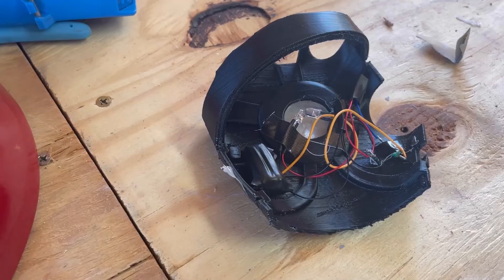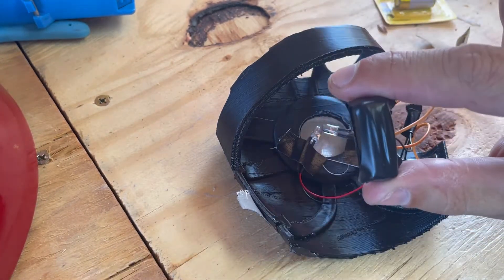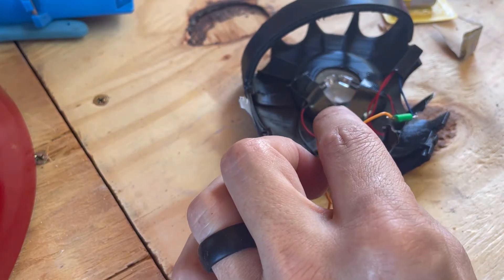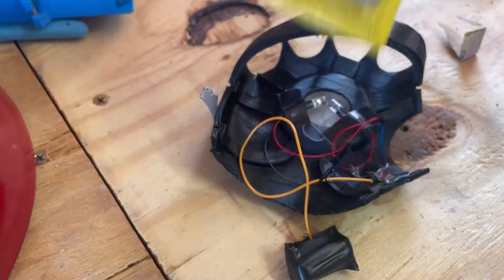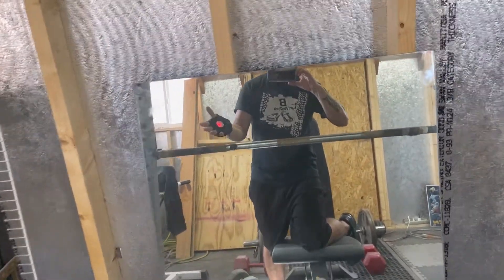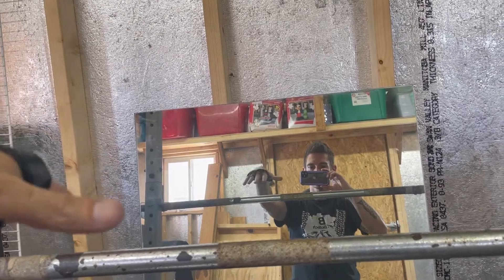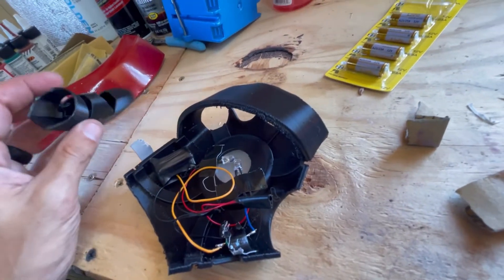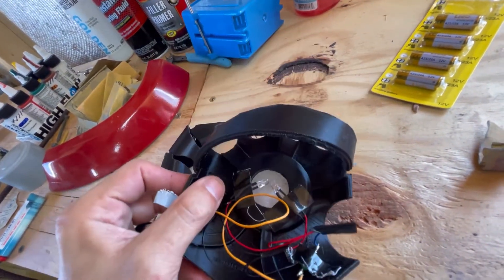How to make Iron man repulsor gloves | iron man repulsor glove tutorial quick & easy with wiring!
Thanks for tuning in everyone!
I hope this video helps you in your build!

Below are links to the products I used!

If there’s a certain video you’d like to see drop a comment & I’ll get it going for you!

12 volt leds

12 volt mini battery

Tilt switch